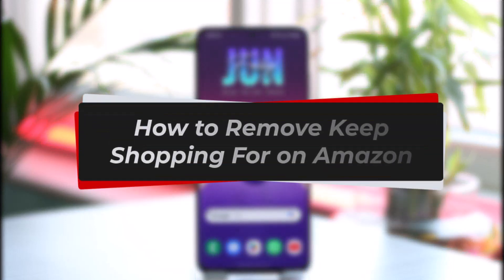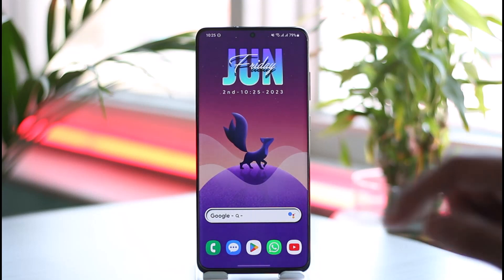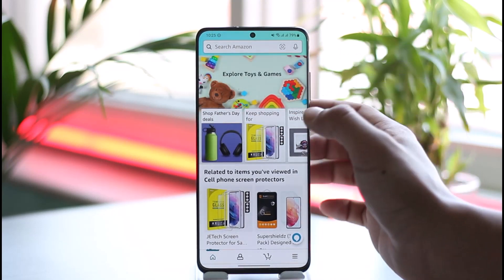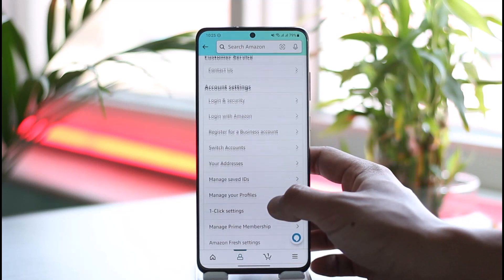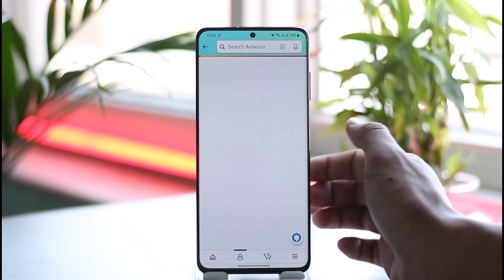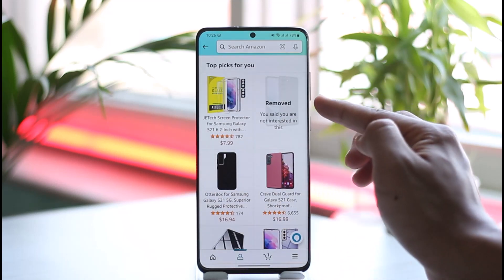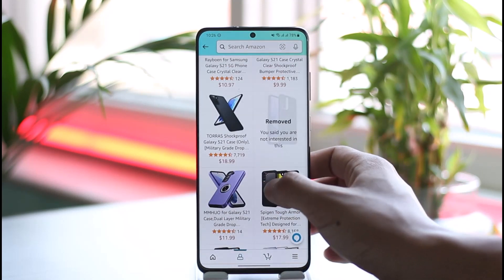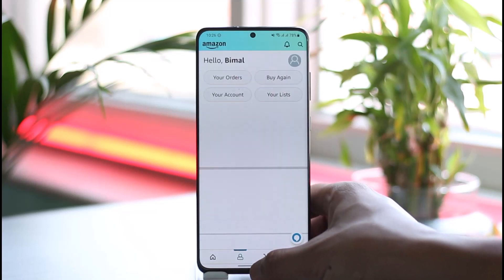How to Remove Keep Shopping For on Amazon !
In this tutorial video, I am simply going to show you how you can remove Keep Shopping For on Amazon.

~Chapters:
0:00 Introduction
0:12 What the Issue Is
0:34 Remove Keep Shopping For
1:16 Conclusion